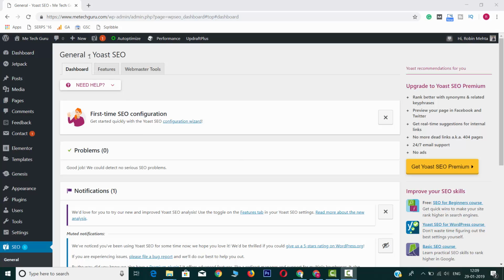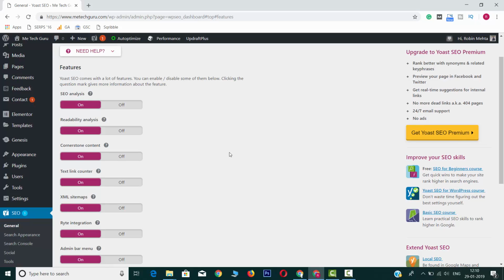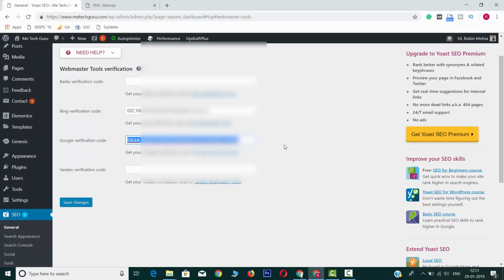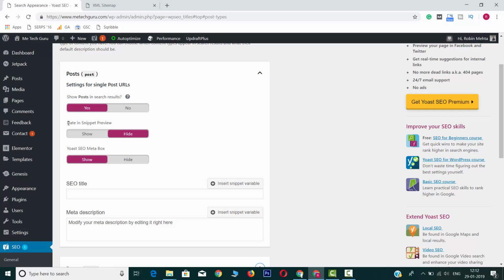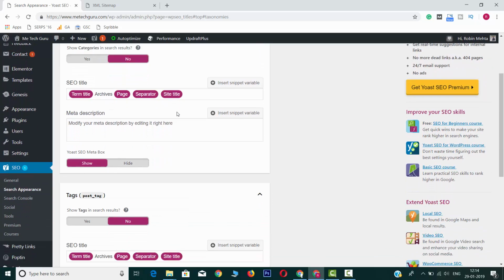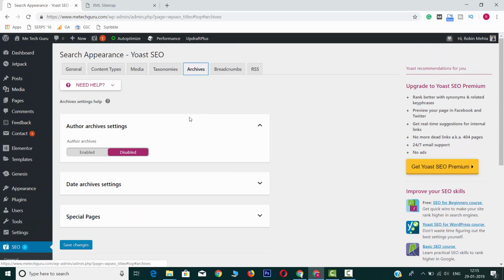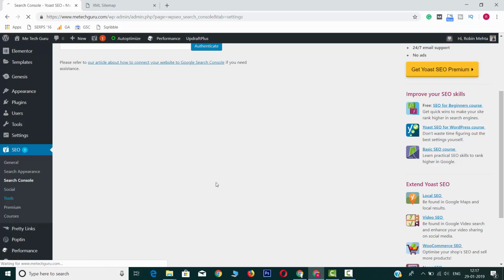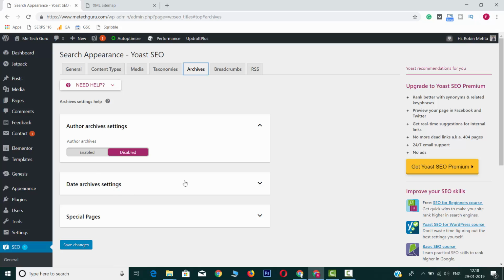Yoast SEO Plugin Tutorial 2019 - How to Setup Yoast SEO Plugin - By Robin Mehta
Yoast seo plugin tutorial 2019 -  Yoast SEO is a powerful SEO plugin.

In this video, I will show you what are the must do settings in Yoast SEO. After watching this video you will get to know how to setup yoast seo plugin in wordpress and how to customize it

How to use Yoast SEO Plugin WordPress – A Complete Guide

In this huge guide, we'll start with a beginner-friendly Yoast SEO tutorial. Yoast SEO is the original WordPress SEO plugin since 2008  .

Yoast SEO does everything in its power to please both visitors and search engine spiders. In this yoast seo plugin tutorial 2019, I tried to cover how you can avoid duplicate content issue by noindex category and tags.

Yoast SEO settings keeps on changing continuosly.

In this yoast seo 2019 tutorial, I try to cover
How to use yoast seo plugin
How to noindex tags in yoast seo plugin
How to noindex categories in yoast seo plugin
How to setup yoast seo
How to noindex author and date archieves in yoast seo
How to configure yoast seo plugin

WordPress SEO by Yoast makes it super easy to add XML sitemaps in WordPress.